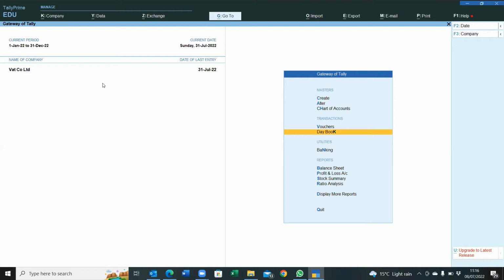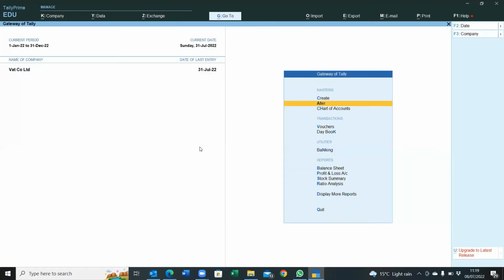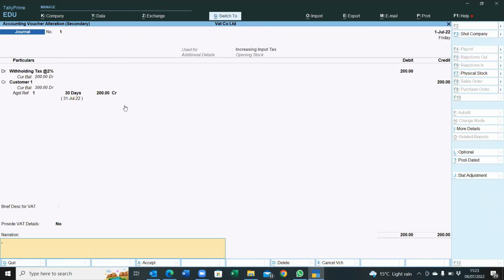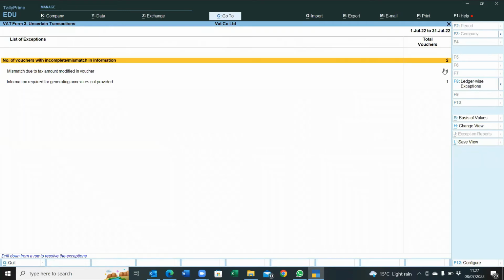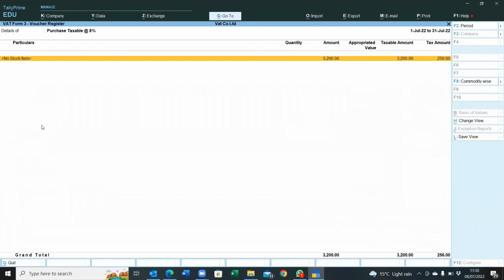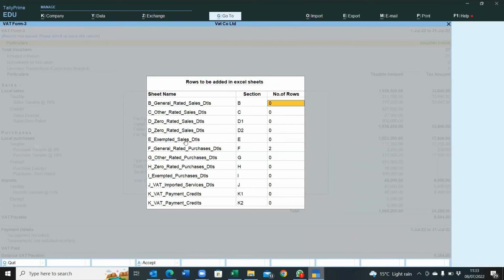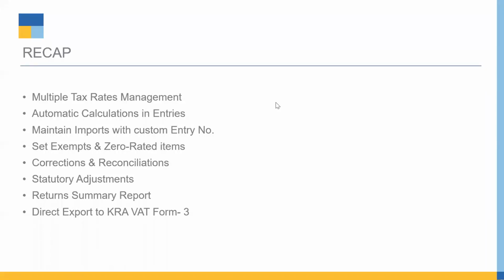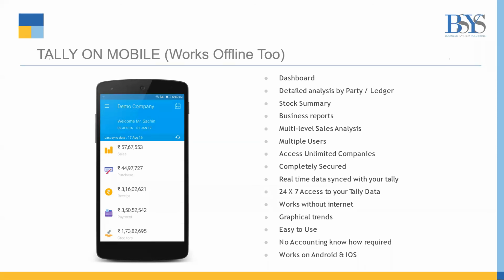VAT Management in TallyPrime